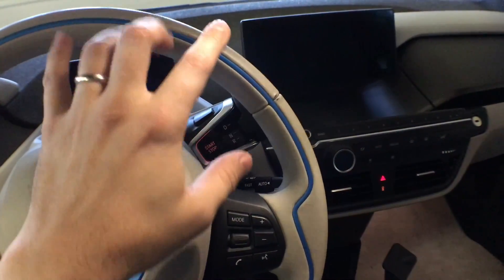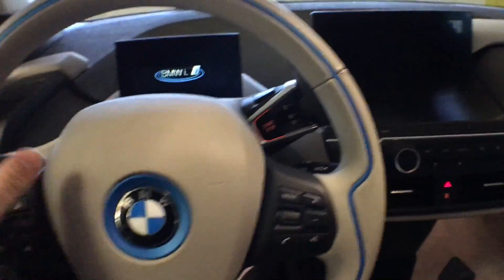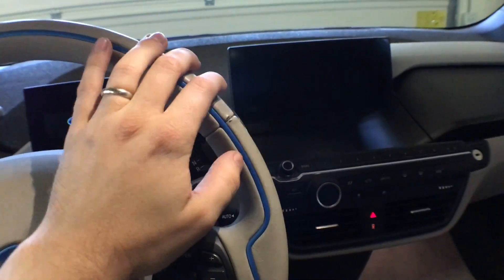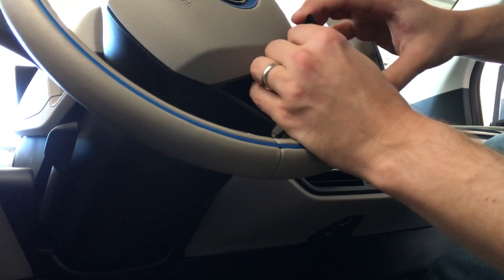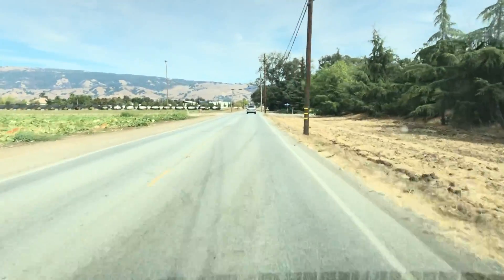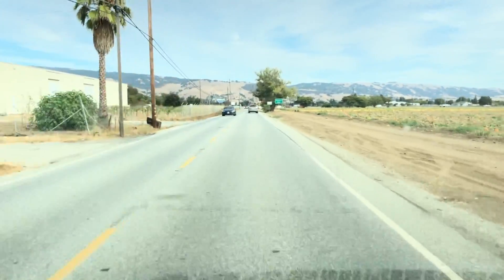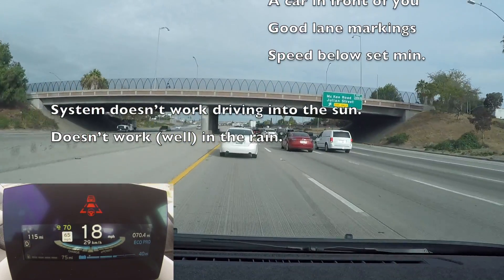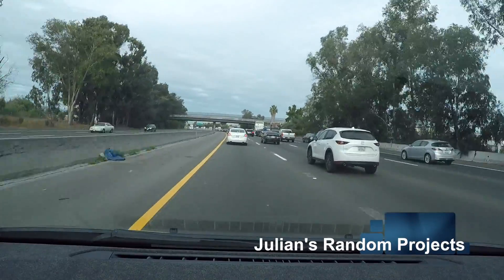Poor Man's AutoPilot Enabled on BMW i3 Traffic Jam Assist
Poor Man's AutoPilot w/ BMW Traffic Jam Assist

Things you'll need:
1. An i3 that already has the ability to do self-parking and adaptive cruise control
google around for the links as they seem to have moved or hire someone to do this for you.
3. E-Sys software -
4. PSdZDATA (Lite) Files for ESYS: dead links - sorry

Like I mentioned, if you're not comfortable doing this, find a local bmw shop to do this for you

Reminder: TJA won't work unless a number of conditions are satisfied. Car in front of you for the system to track, good lane markings (passing through an intersection will disengage the system) and must be going below the minimum speed for the system.

Dongle I use